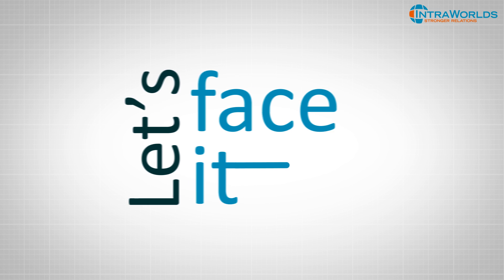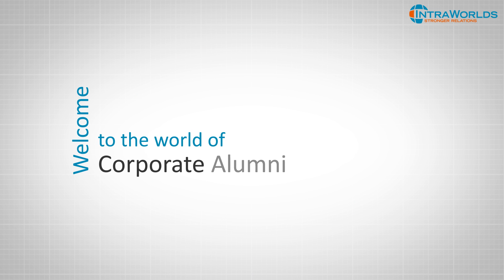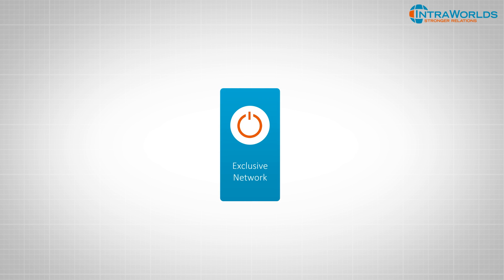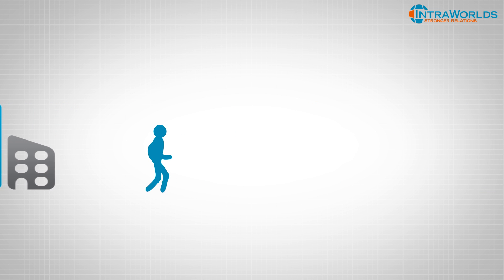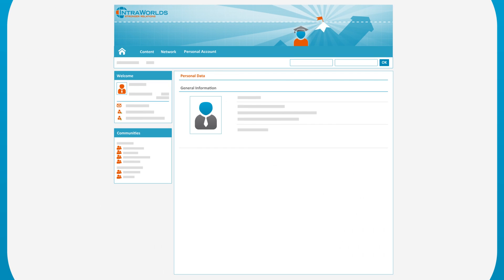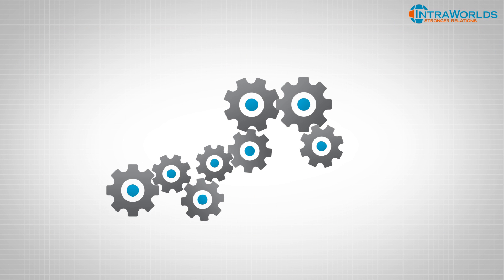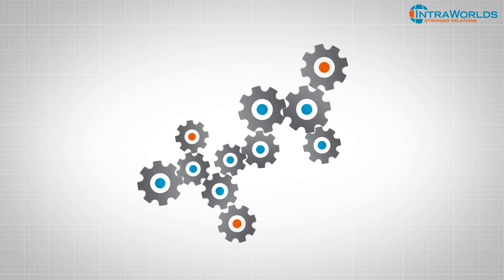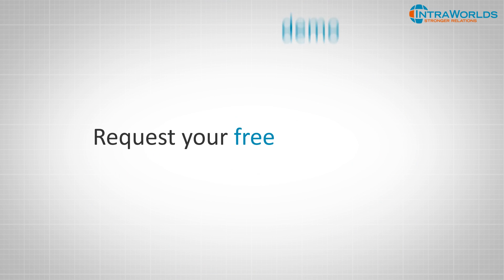Why Companies Should Stay in Touch with Their Alumni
How many people do you know who spend their entire career in one company? Staying in touch with your alumni will give you a competitive edge in three prominent fields:
• Business development
• Re-hiring of top talent
• Harnessing a strong knowledge network

An exclusive corporate alumni network will have just the flexibility you need to meet all your requirements.